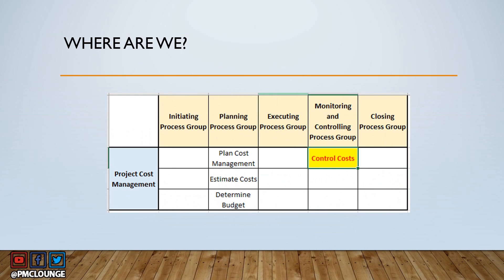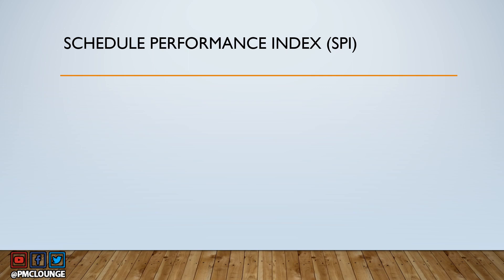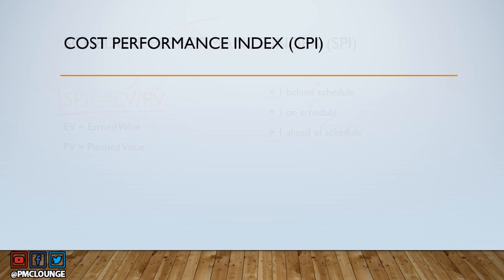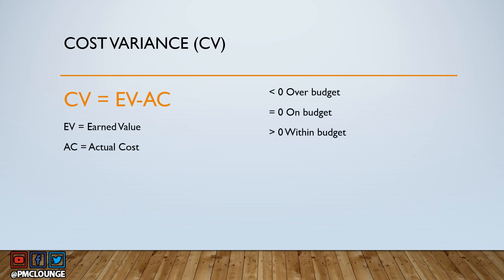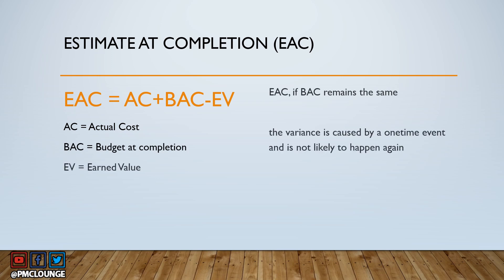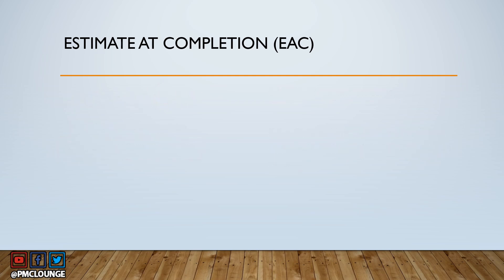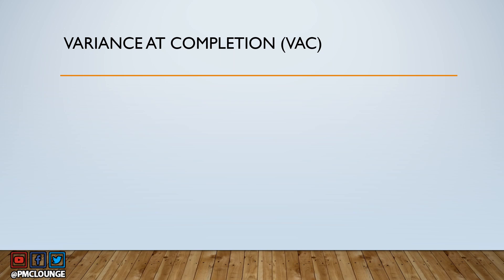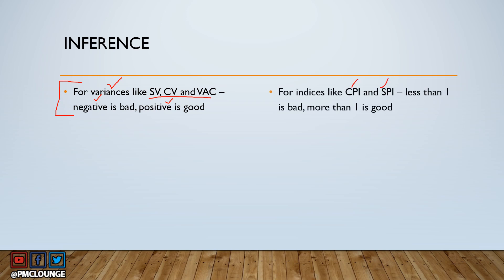All PMP Cost Management Formulas | Earned Value Management - CPI, SPI, CV, SV, EAC, ETC, TCPI, VAC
COST MANAGEMENT